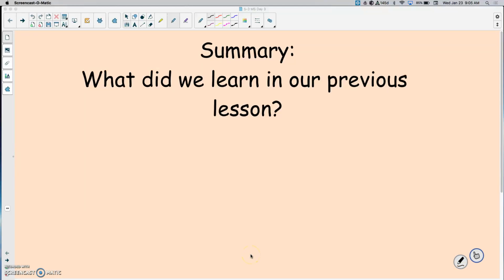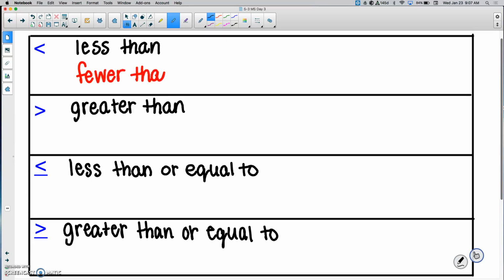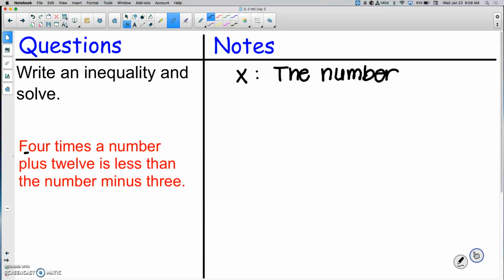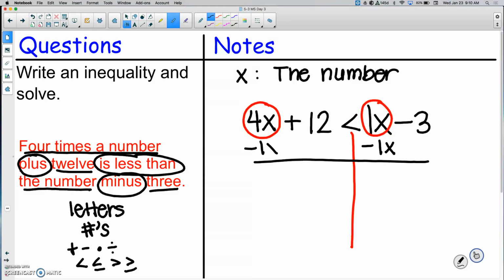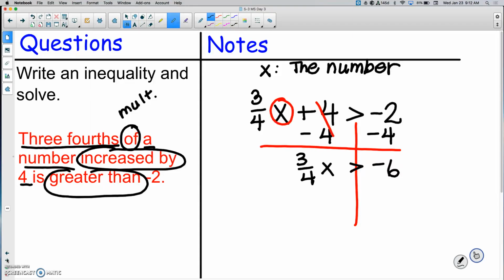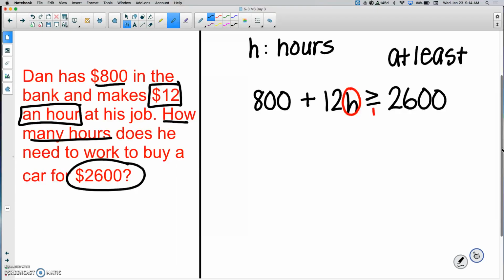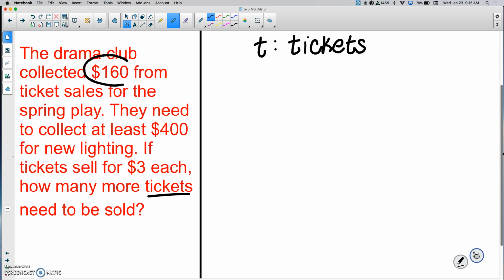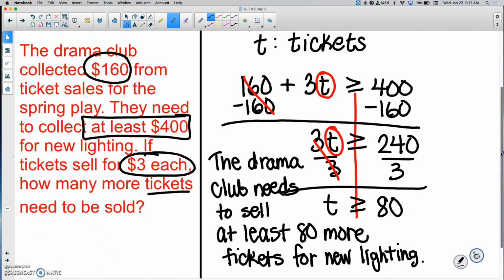Video 5-3 Multi Step Inequalities Day 3